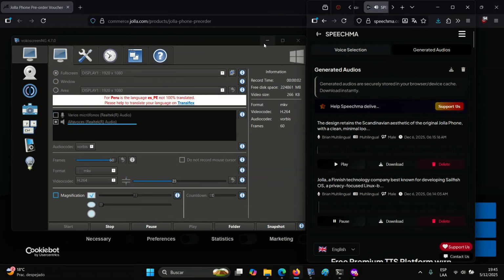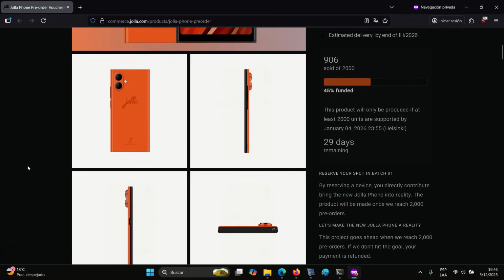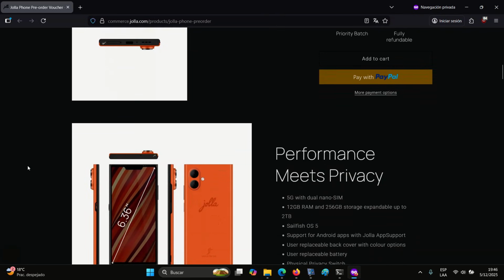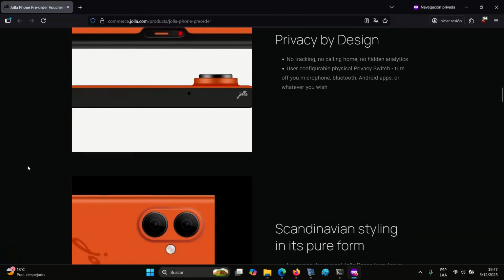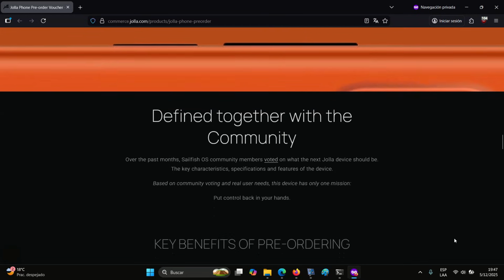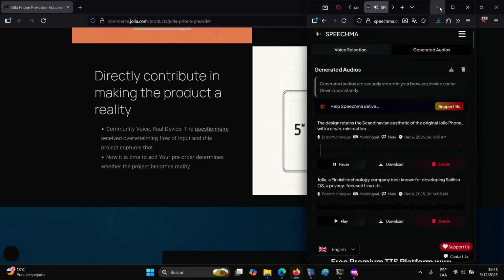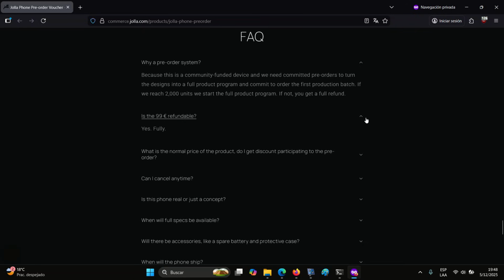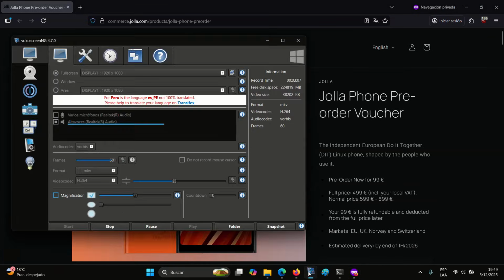Jolla Launches Community-Funded Linux Phone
Jolla launches its new Linux phone with a €99 refundable pre-order, aiming for 2,000 backers to begin production by early 2026.